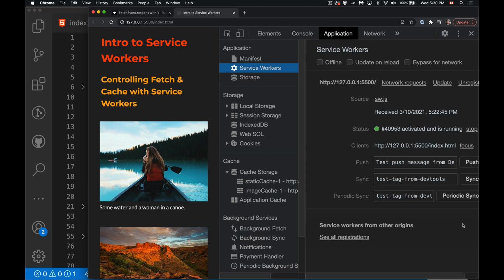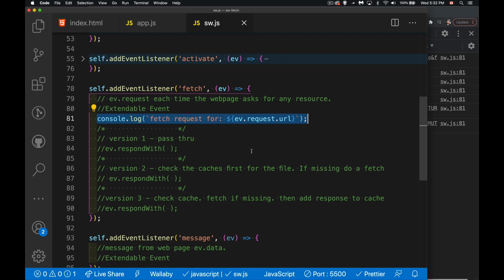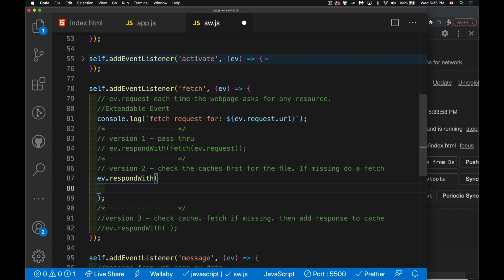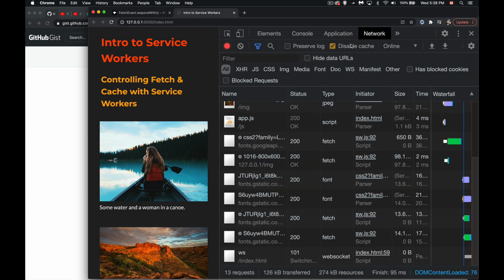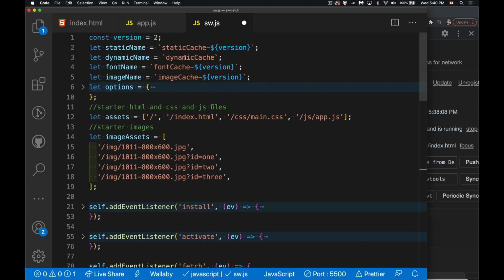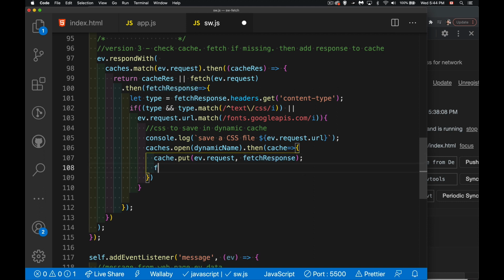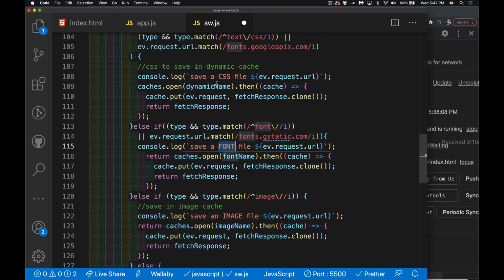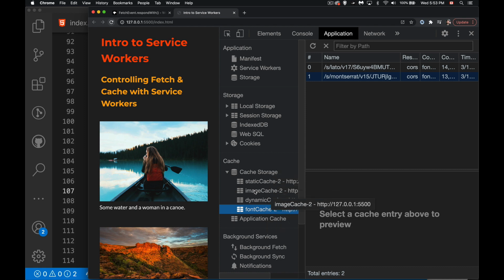Service Workers - Controlling Every Fetch Call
This is the sixth video in the Understanding Service Workers series.
This video explains how to use the respondWith method, combined with using the Fetch API and the Cache API to intercept and manage every file asset request that comes from the browser.